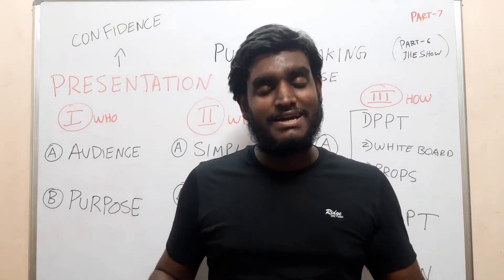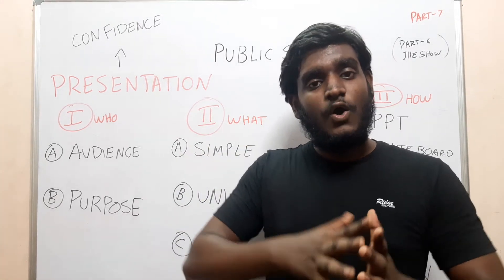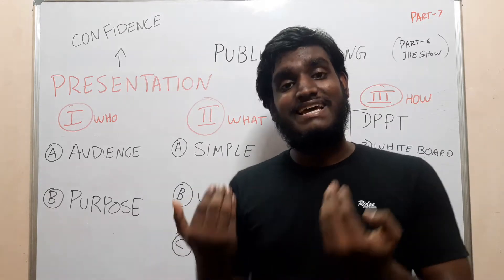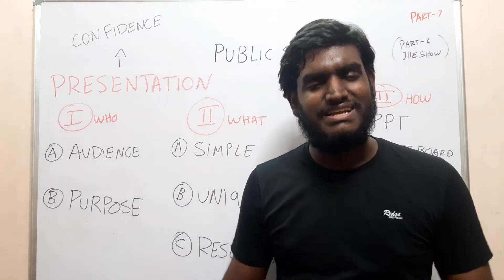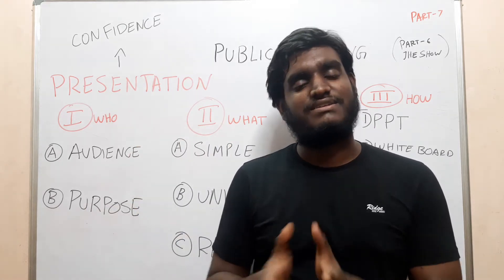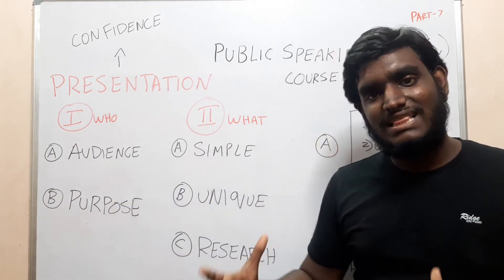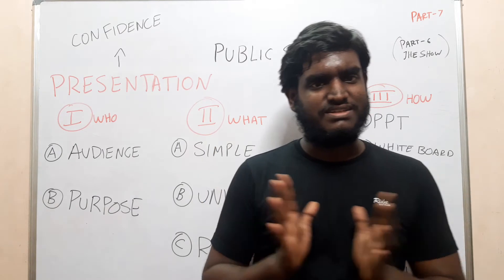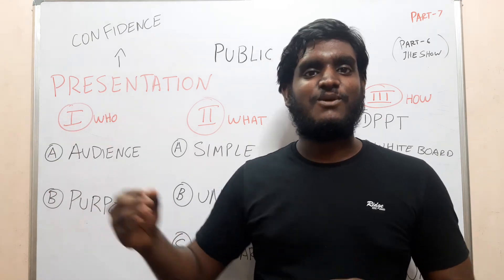How to make an awesome presentation| public speaking course in Tamil | part 7 | PGI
WATCH the video fully for understanding clearly. Love you all for supporting, have a great day.

LLB'S Podcast Tamil